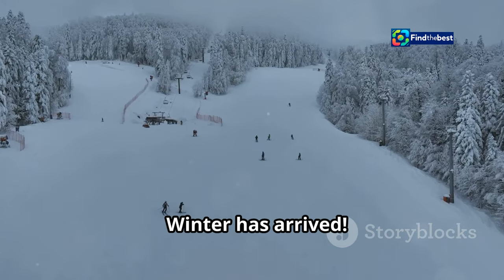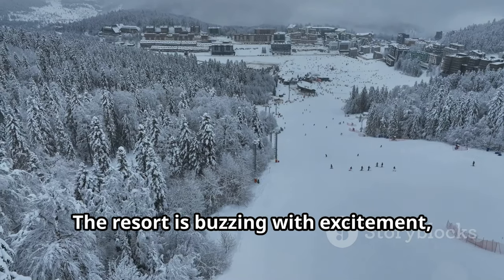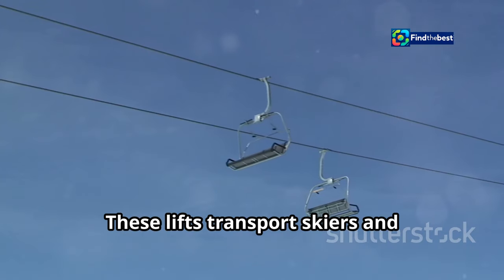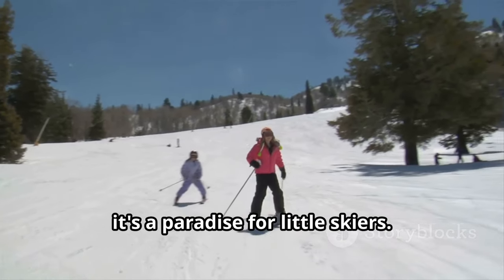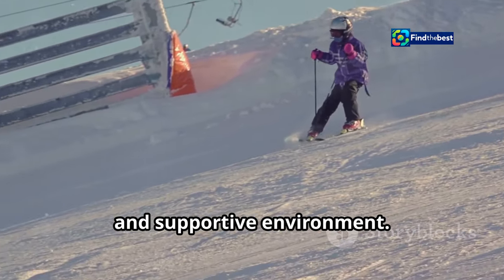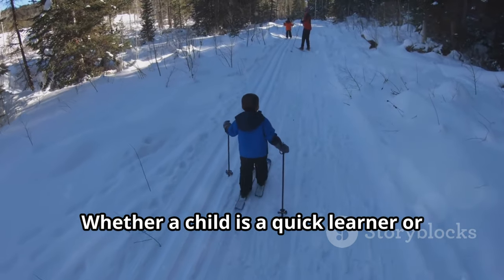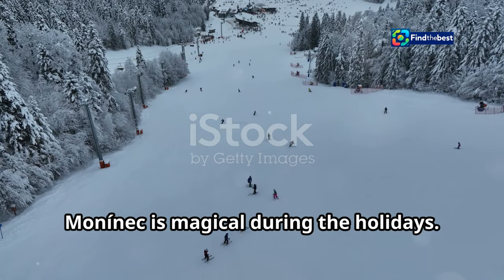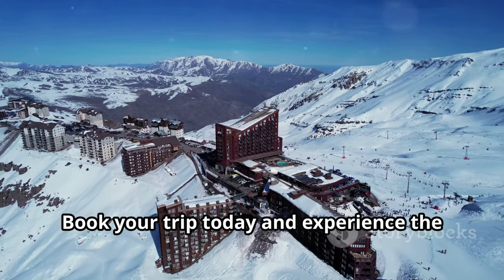Winter Season Begins at Monínec: Snow Production Even in Warm Weather!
OUTLINE:
00:00:00 Winter Arrives Early at Monínec
00:01:31 The Snowfactory Solution
00:02:03 A Playground for All Levels
00:02:31 Efficient Lifts for Seamless Skiing
00:02:58 Where Memories Are Made on the Slopes
00:04:52 Nurturing Young Ski Enthusiasts
00:07:37 Holiday Magic at Monínec
00:08:12 Amenities for Every Taste
00:08:40 Your Monínec Adventure Awaits

**YouTube Video Title (Czech):** Zimní sezóna začíná na Monínci: Výroba sněhu i při teplém počasí!

**Description (English):**
🎿❄️ Welcome to Monínec, where winter has officially kicked off! Join us as we explore the ski resort that utilizes advanced technology to produce snow even during warmer temperatures. 🏔️☀️

From family-friendly ski schools to thrilling runs, Monínec has something for everyone! Discover the details of the operational ski lifts, evening skiing sessions, and the excitement of the winter season. 🎉⛷️

**Description (Czech):**
🎿❄️ Vítejte na Monínci, kde zimní sezóna oficiálně začala! Připojte se k nám a prozkoumejte lyžařský areál, který využívá pokročilou technologii k výrobě sněhu i při vyšších teplotách. 🏔️☀️

Od rodinných lyžařských škol po vzrušující sjezdovky, Monínec má něco pro každého! Objevte podrobnosti o provozu lanovek, večerním lyžování a vzrušení zimní sezóny. 🎉⛷️